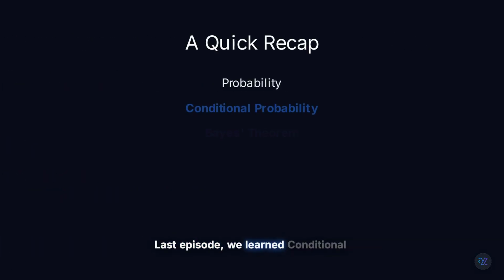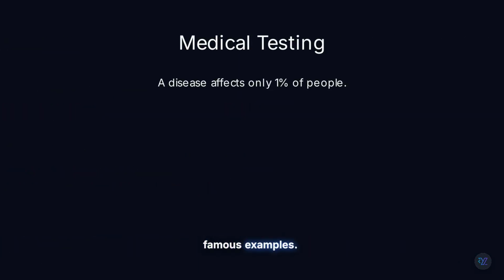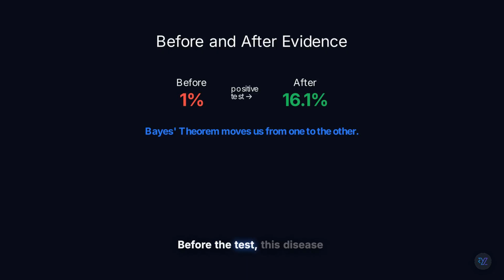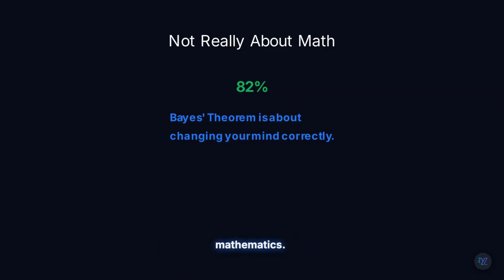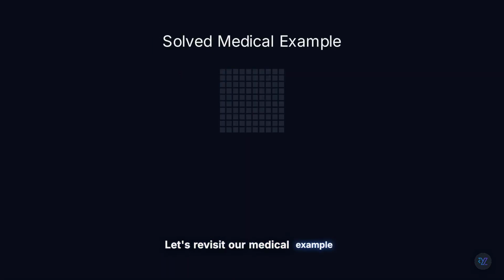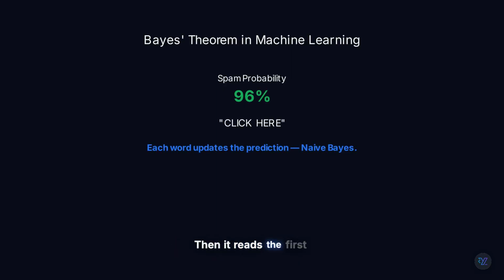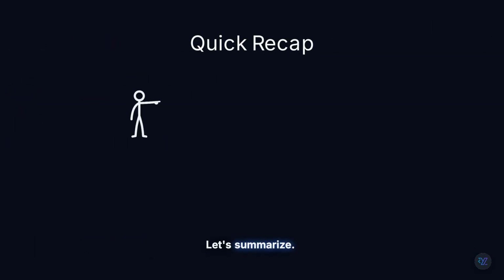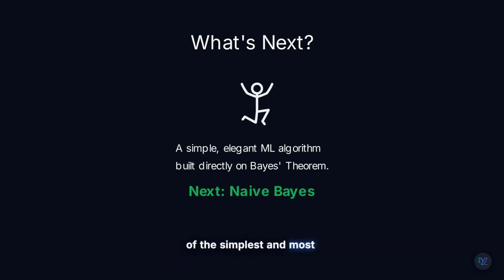Bayes' Theorem — The Equation That Updates What You Believe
A disease affects 1% of people. A patient tests positive. Do they definitely have it? Most people say yes — and most people are wrong. We cover Bayes' Theorem: the detective-story intuition behind updating a belief, decoding Prior/Likelihood/Evidence/Posterior, a real worked medical-test example (with a genuinely simulated 100-person population), and where it shows up in machine learning: spam filters and the road to Naive Bayes.

Part of the Statistics for AI & Machine Learning series.